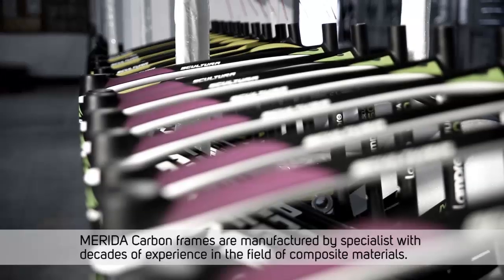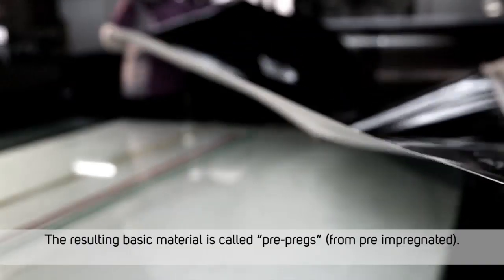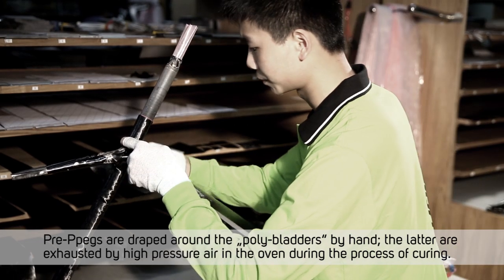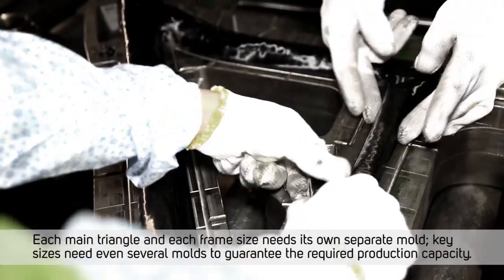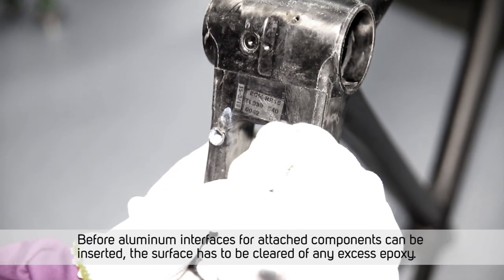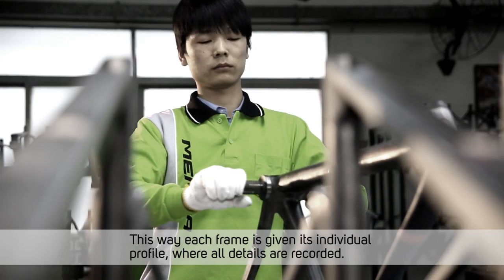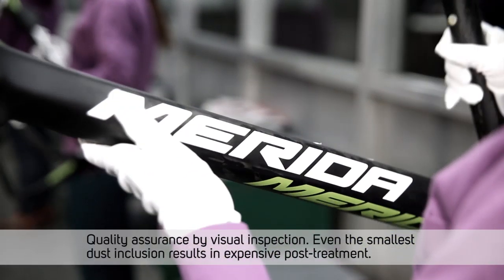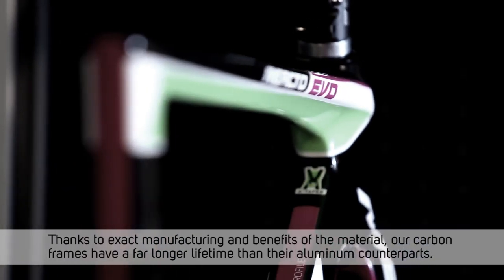Výroba karbonových kol MERIDA - anglické titulky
Karbonové rámy MERIDA jsou vyráběny specialisty se zkušenostmi v oboru počítaných na desetiletí . Každý rám je do nejmenšího detailu navržen designéry a inženýry v Německu a následně vyroben z materiálu dodaného nejdůležitějšími výrobci karbonu: Toho, Toray a Mitsubischi Fibers.